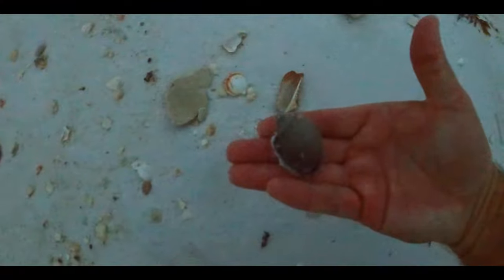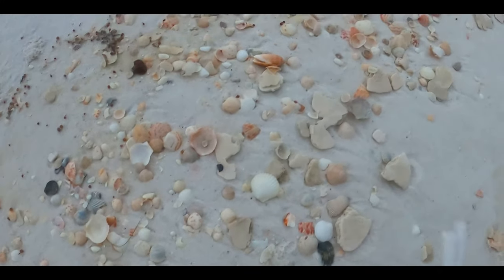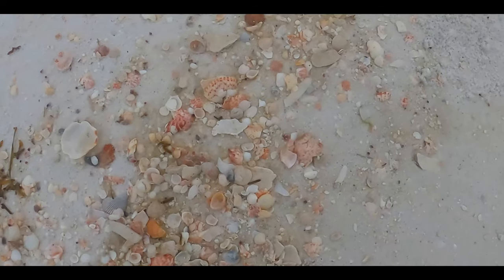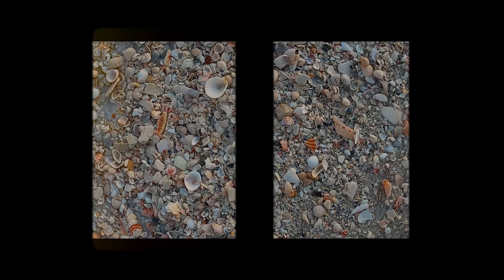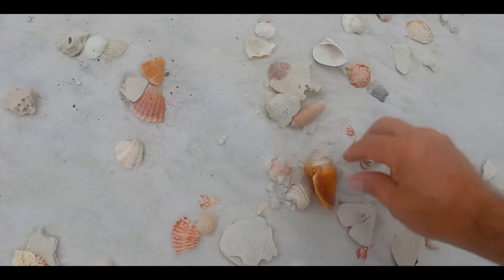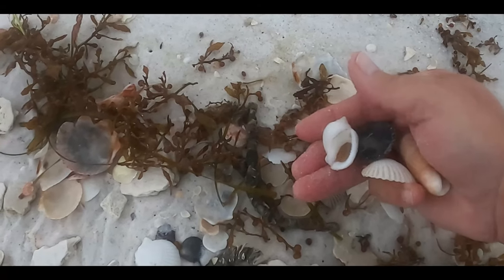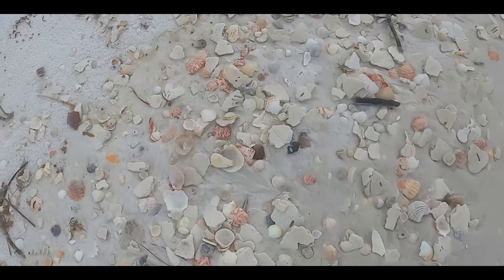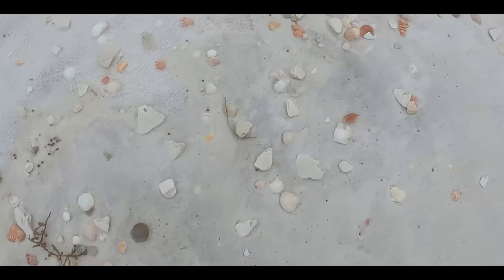SHELLING Navarre Beach Post Tropical Storm Claudette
Living in the Sunshine State has many benefits: palm trees, seafood, and sandy beaches. However, periodically we have to deal with tropical storms and hurricanes. While these storms sometimes lead to widespread damage, in their wake they sometimes cover the beaches with seashells. When the reports of a possible system developing in the western Gulf emerged, many eyes turned towards the projected landfall and where the heaviest rain would be. Since Florida's Panhandle was forecasted to be on the eastern side of the storm we all knew that meant rain, and winds whipping up the surf. In other words, wait out the storm and go shelling.

Nestled between Fort Walton Beach and Pensacola Beach, Navarre Beach offers a quiet setting on the sugar-white sands of the Emerald Coast. Easily accessed by both plane and vehicle, a trip to Navarre Beach is surely one that y'all will want to make.

Unigear Full Face Snorkel Mask, Snorkeling Mask Panoramic 180° View, Snorkel Set with Safe Breathing, Anti-Leak & Anti-Fog for Adult by Latest Advanced Safety Breathing System

Sunscreen:
Australian Gold Continuous Spray Sunscreen with Instant Bronzer SPF 15, Water Resistant, Non-Greasy, Oxybenzone Free, Cruelty Free, 6 Ounce

Shelling Books:
Florida's Seashells: A Beachcomber's Guide

Shell Bags -
Black Mesh Drawstring Shell Bags (11x15 inch)

Sand Dipper (Pink)
Sand Dipper (JR)

Camera Equipment:
Canon EOS RP Full-frame Mirrorless Interchangeable Lens Camera + RF24-105mm Lens F4-7.1 IS STM Lens Kit-- Compact and Lightweight for Traveling and Vlogging, Black (3380C132)

Canon RF50mm F1.8 STM for Canon Full Frame Mirrorless RF Mount Cameras [EOS R, EOS RP, EOS R5, EOS R6](4514C002)

GoPro HERO7 Black - E-Commerce Packaging - Waterproof Digital Action Camera with Touch Screen 4K HD Video 12MP Photos Live Streaming Stabilization

by GoPro

Microphone DeadCat for Rode VideoMic GO On-Camera Microphone. Bestshoot Windscreen Blocker Protection Cover Furry Microphone DeadCat for Rode VideoMic GO On-Camera Microphone

Video equipment: Canon EOS RP, Samsung Galaxy S10+, GoPro 7, GoPro 8
Sound Effects:
mouseclick - 347544_masgame